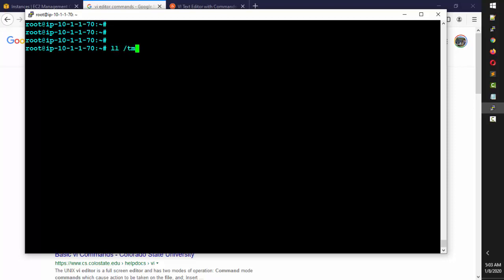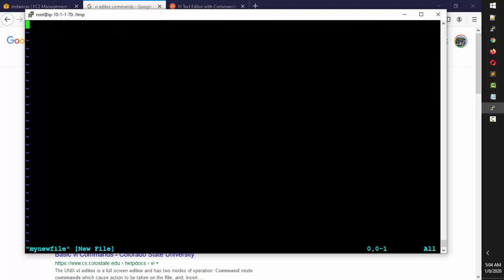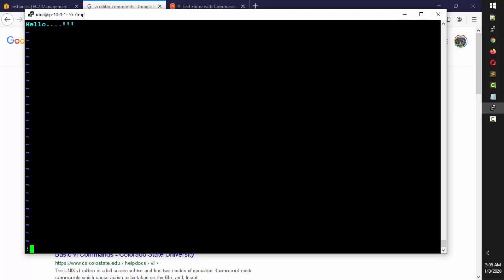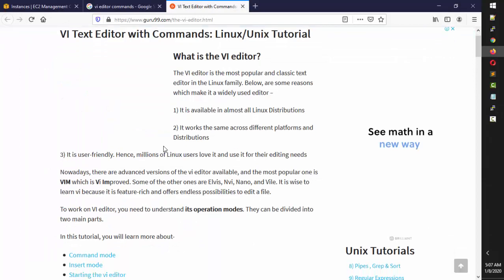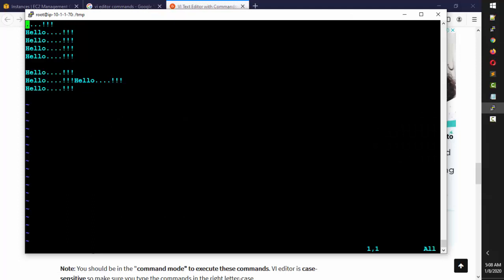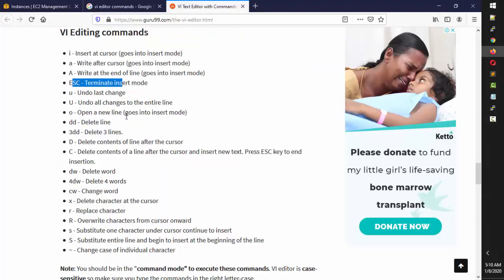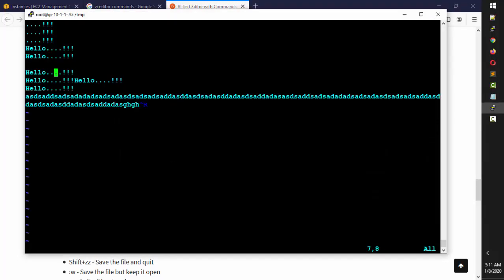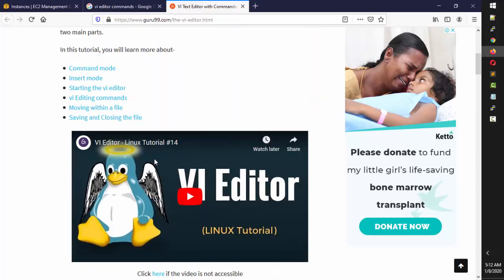7.English-Linux Basics - Learning Linux VI Editor